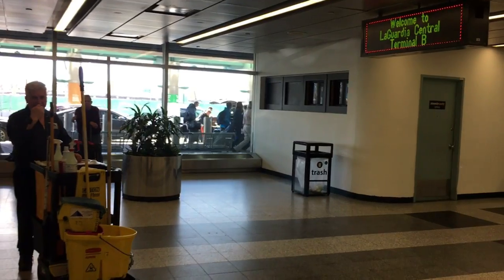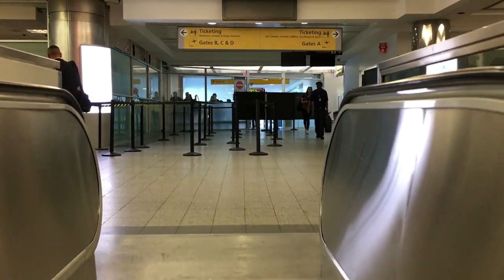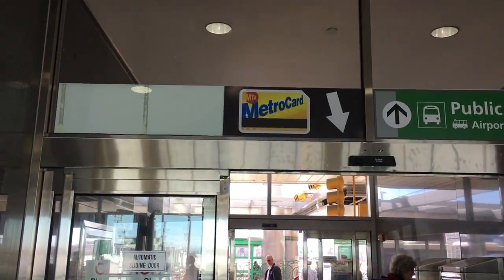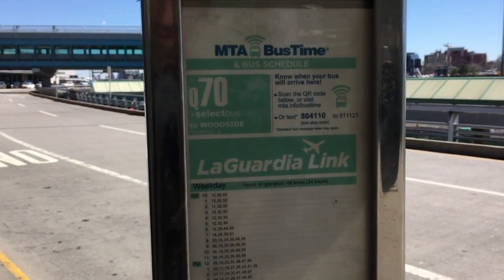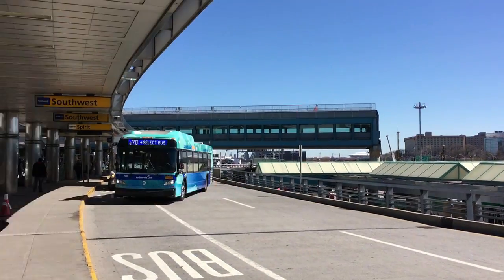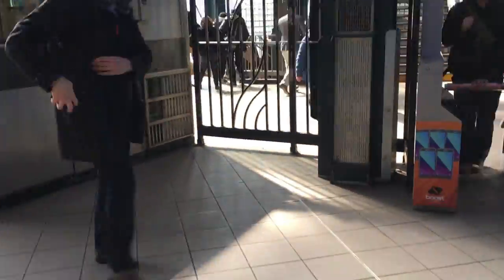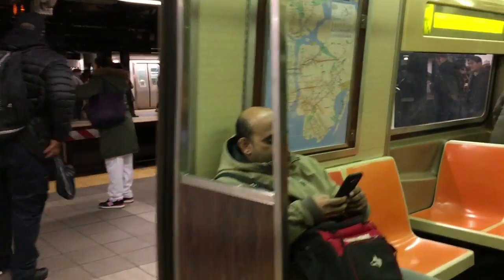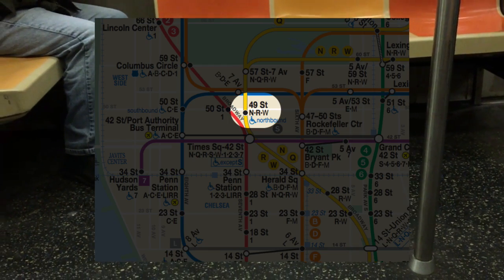How to take the NYC subway from Laguardia Airport to Times Square in Manhattan in 2022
Follow me as I take public transportation to Times Square in Manhattan from Laguardia airport in Queens.  I'll take the Q70 Laguardia Link bus which connects LGA directly to the Jackson Heights Roosevelt Avenue station where I transfer to the R train, but you can also transfer to the E, M, F, or 7 trains at the same station.  You can get a free downloadable guide of all these steps to use while you're

Video was shot on an iPhone 6S with an Osmo Mobile